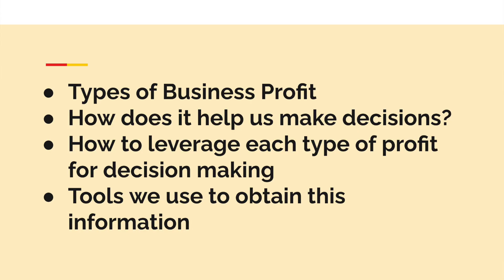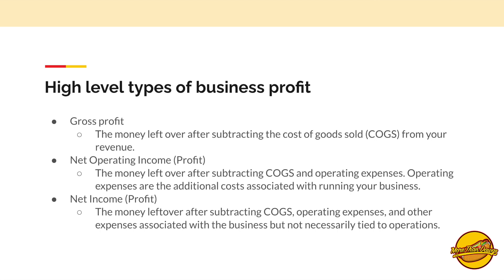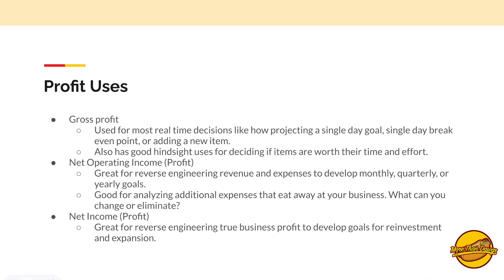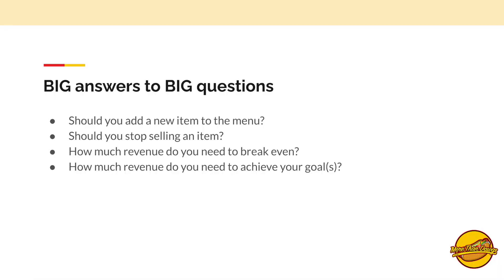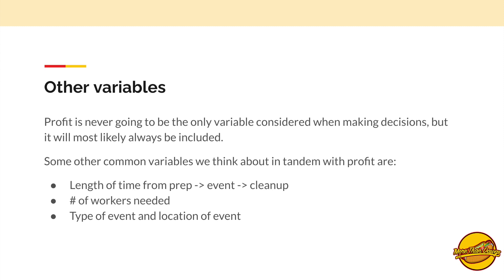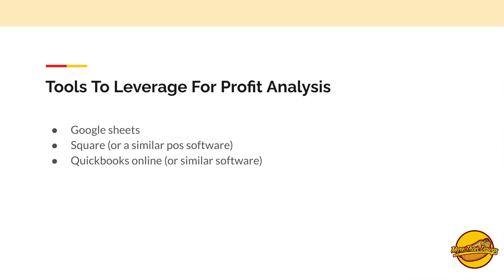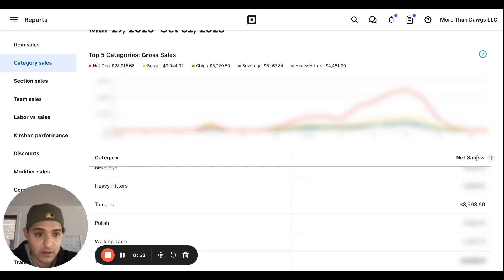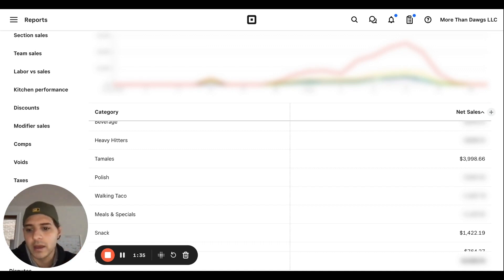How I Use Business Profit to Make Decisions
This video discusses the different types of business profit, tools we use to collect that data, and how it can help us make informed decisions.

00:00 Intro
00:56 Types of business profit
02:13 ways to analyze profit
03:28 Questions profit can answer
04:02 Other variables to consider
04:54 Tools we use to track profit
06:29 Real use case
08:08 Using QuickBooks to see COGS
09:28 Using Square to see sales details
10:49 Final outcome